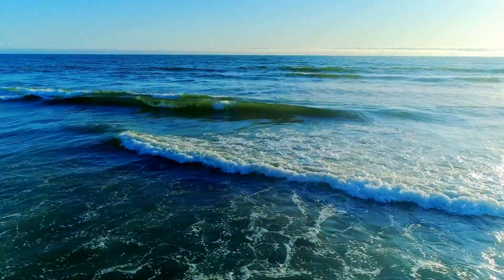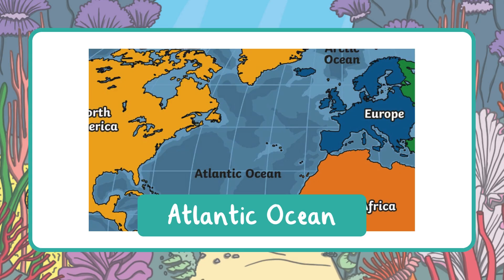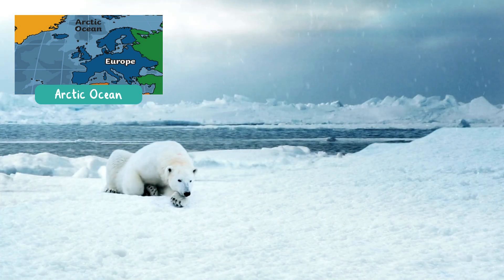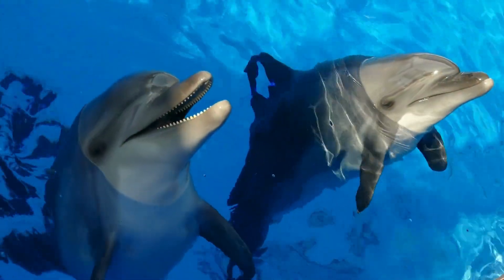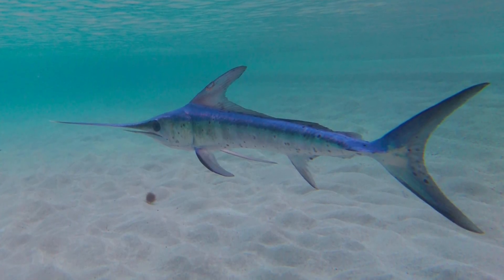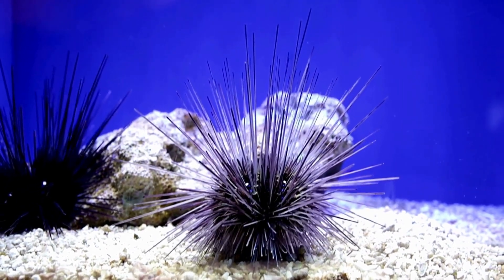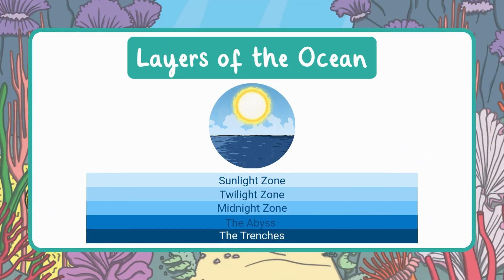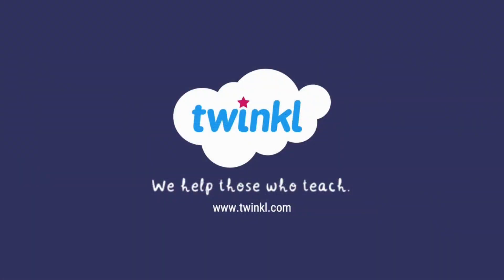Ocean Habitats | Layers of the Ocean & The Five Oceans | It's Easy With Twinkl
Dive into this ocean habitats video where students learn about the five oceans (Pacific, Atlantic, Indian, Southern, and Arctic) and the five layers of the ocean (Sunlight, Twilight, Midnight, Abyss, and Trenches)! This educational video introduces ocean animals, temperatures, and pressure in each ocean zone with simple facts and clear visuals. Perfect for science units on habitats, marine life, or Earth’s water systems.

This video aligns with NGSS: 2-LS4-1: Make observations of plants and animals to compare the diversity of life in different habitats.

Additional Resources:
Ocean Habitats PowerPoint and Google Slides:

Chapters:
00:07 - What is the Ocean?
00:33 - The Five Oceans of the World
02:26 - Layers of the Ocean
02:52 - Sunlight Zone (Epipelagic Zone)
04:06 - Twilight Zone (Mesopelagic Zone)
05:06 - Midnight Zone (Bathypelagic Zone)
06:03 - Abyss (Abyssopelagic Zone)
06:51 - Trenches (Hadopelagic Zone)
07:51 - Conclusion